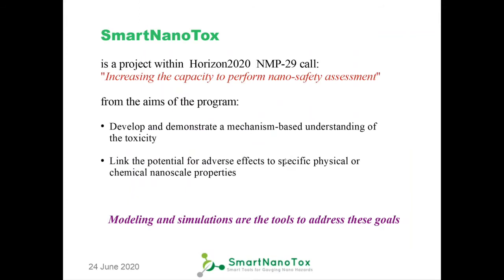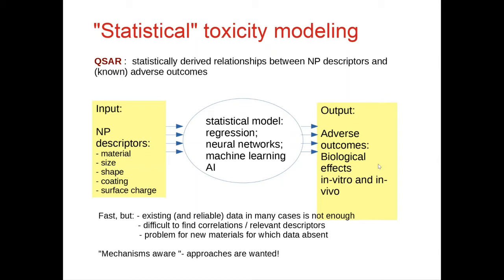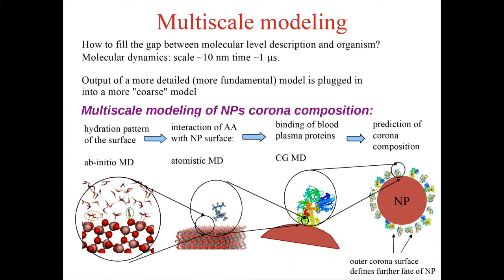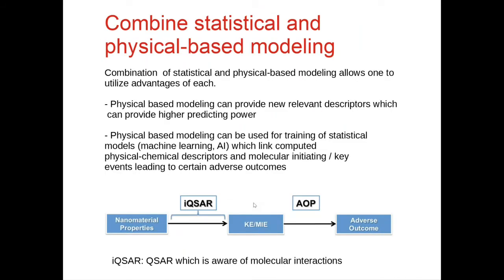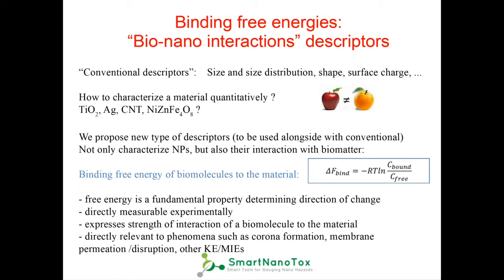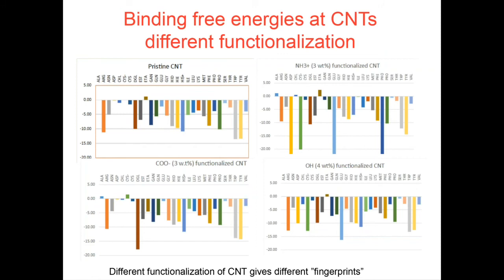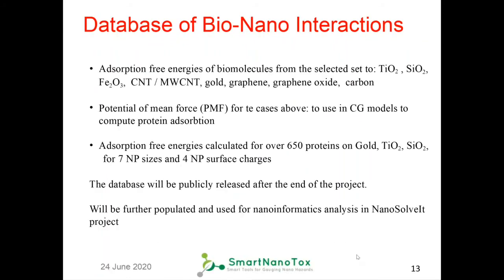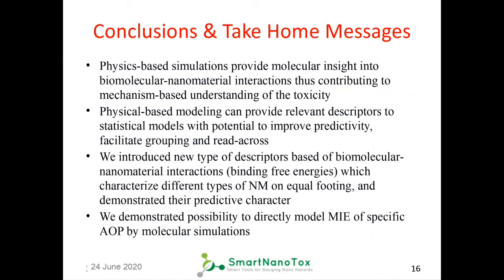Alexander Lyubartsev: SmartNanoTox International Conference Session 4 “Databases/Data management”.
Models and Tools statistical and physics-based modelling. Alexander Lyubartsev. Stockholm University, Sweeden.